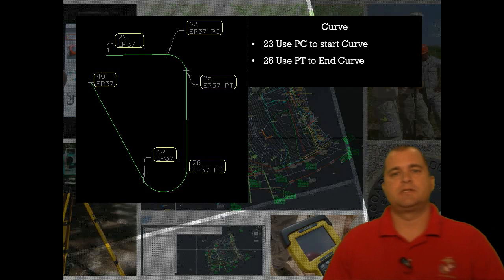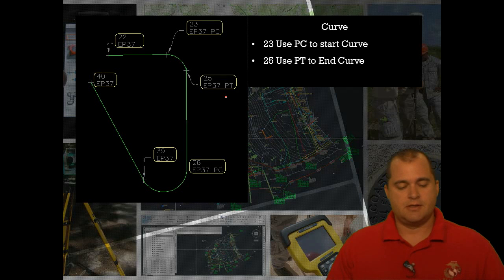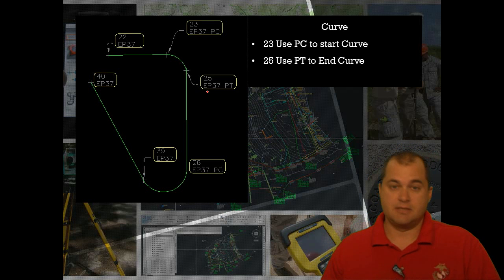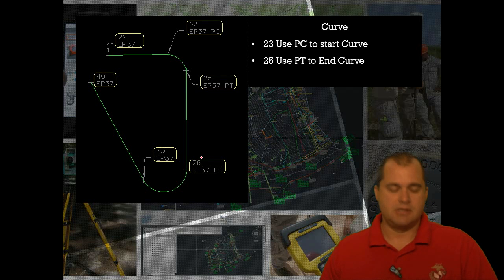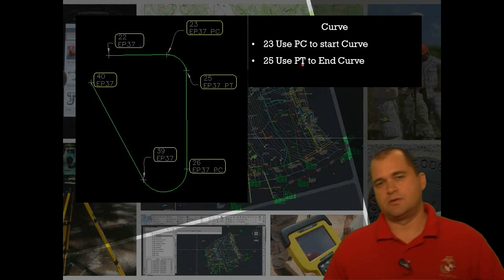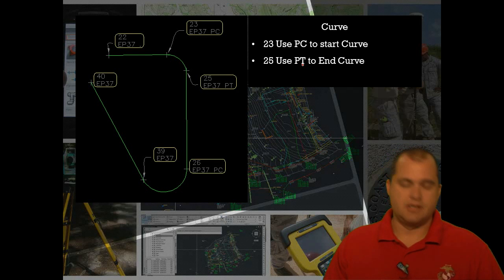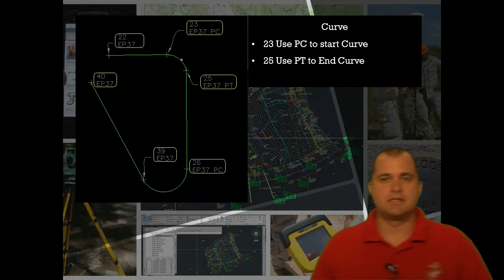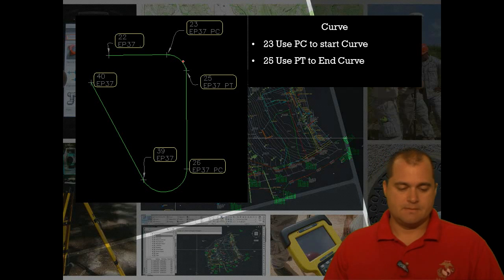Collect Curves with PC and PT codes only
In Civil 3D 2012 you can now collect curves with only two points by coding the PC and PT of the Curve. This video is a sample video from our "Survey and Mapping, Field to Finish with AutoCAD Civil 3D" Cloud DVD Training Course. This course is a three day instructor led class that covers everything from the proper field procedures to the production of a  Plat or Map. See Store for more details